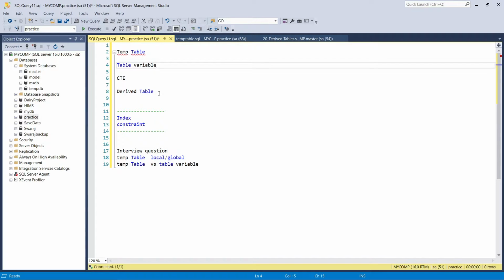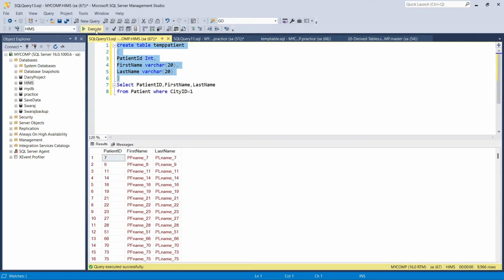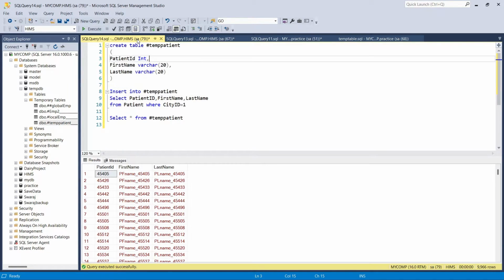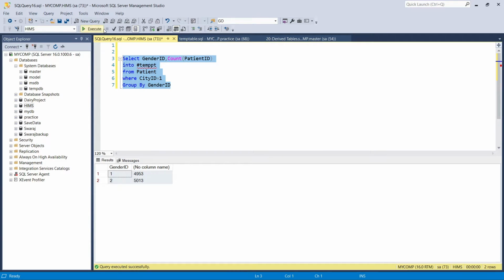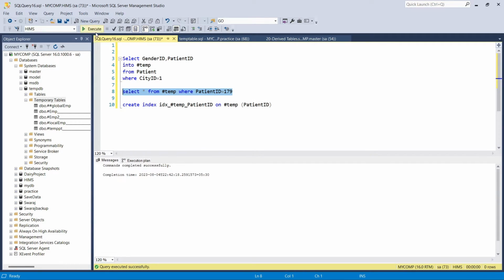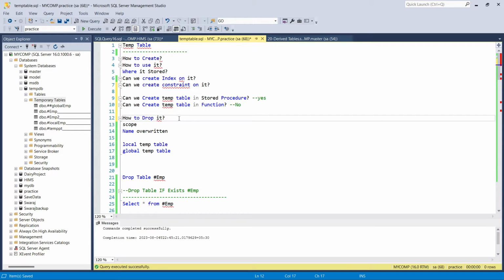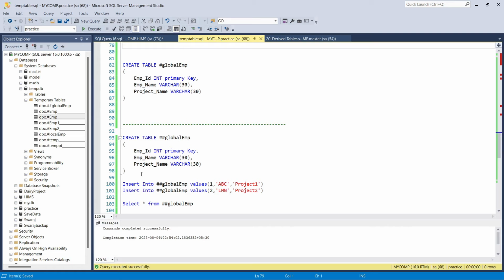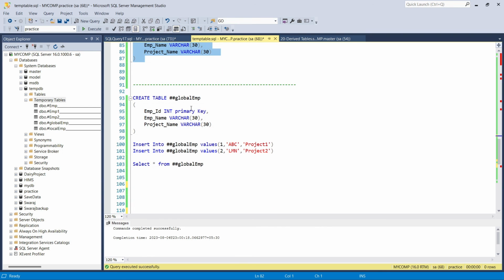create temp table sql | temporary table in sql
In This Video we are going to learn, create temporary table sql and
Where it Stored?
Can we create Index on it?
Can we create constraint on it?
Can we Create temp table in Stored Procedure?
Can we Create temp table in Function?
How to Drop it?
scope
Name overwritten

Types of temporary table
local temporary table
global temporary table